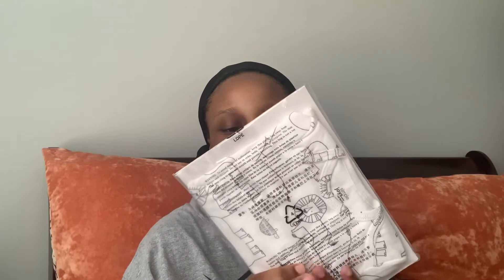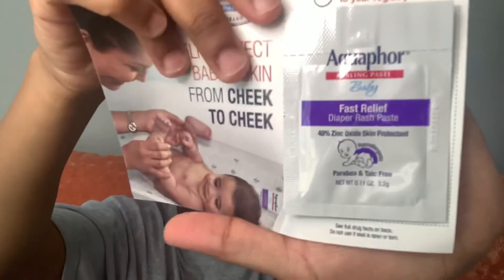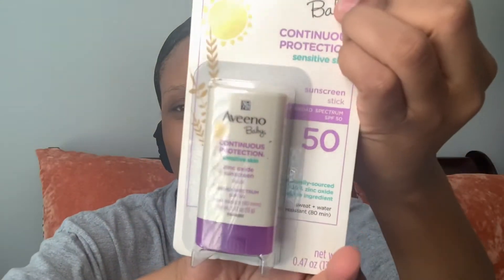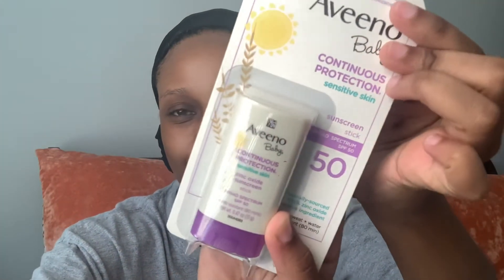Unboxing 2020 Amazon Baby Box | Baby #3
Watch me as I unbox this Amazon baby box.
In order to receive this box you must first complete your Amazon registry. Afterwards make a purchase of $10 from the registry & you’ll be given the opportunity to continue with getting your box.